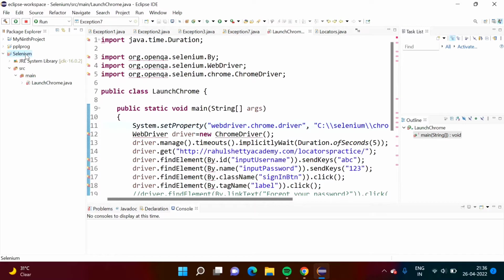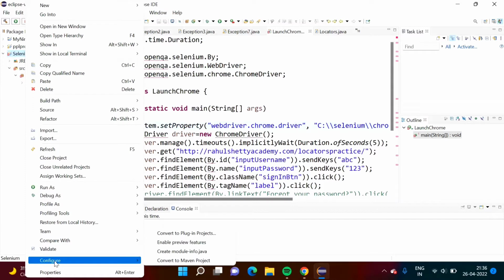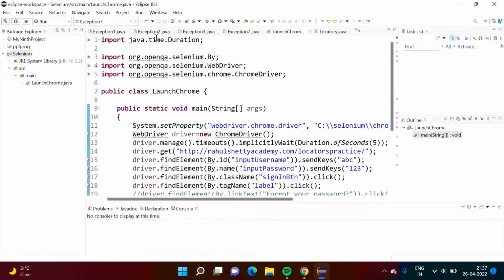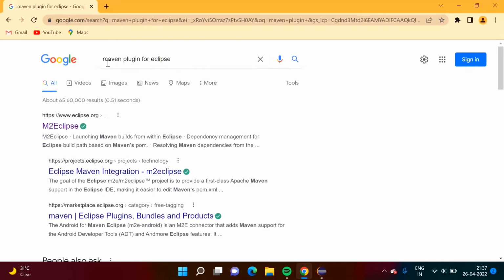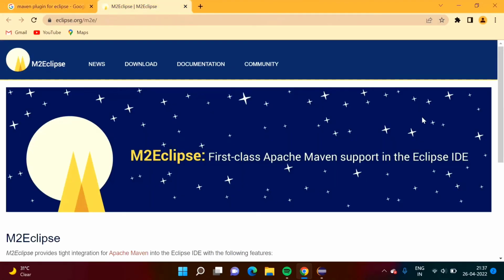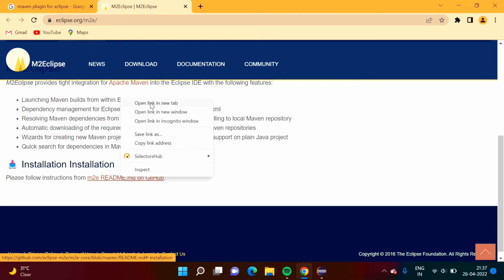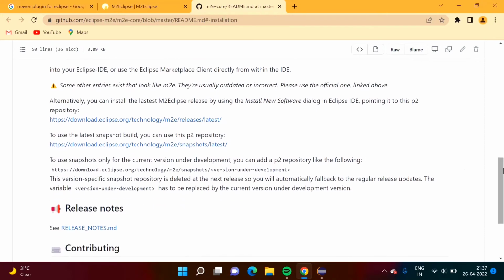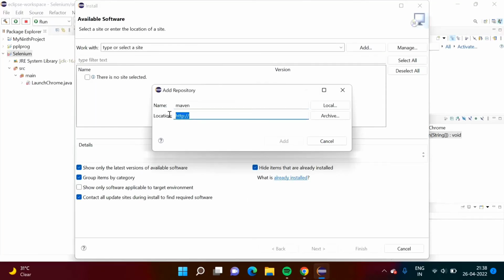How To Add Maven Plugin in Eclipse | How To Add m2eclipse Plugin in Eclipse